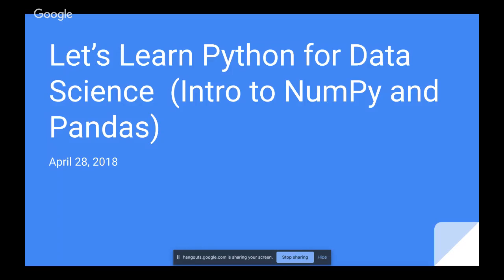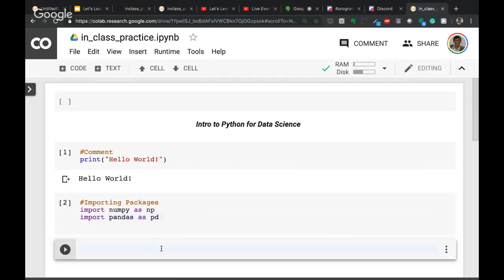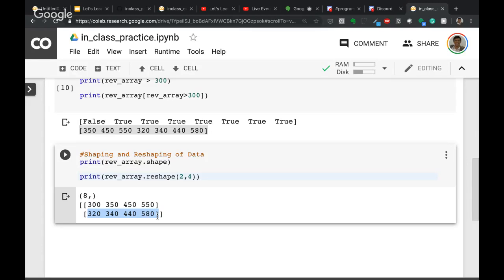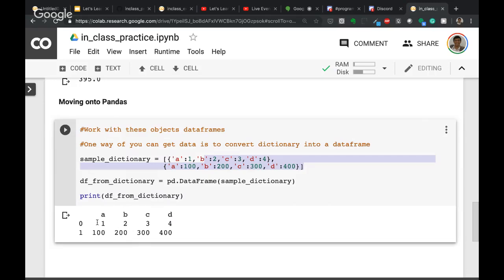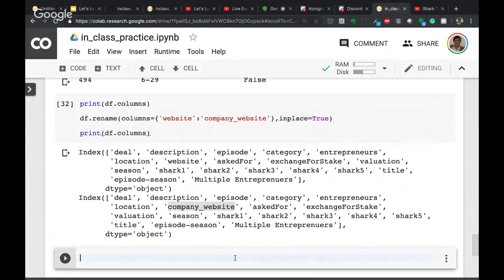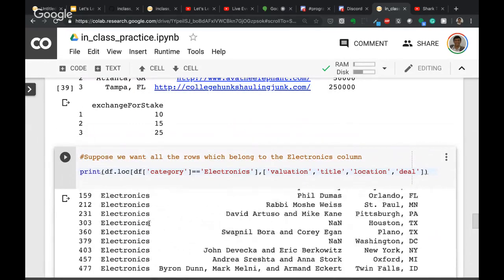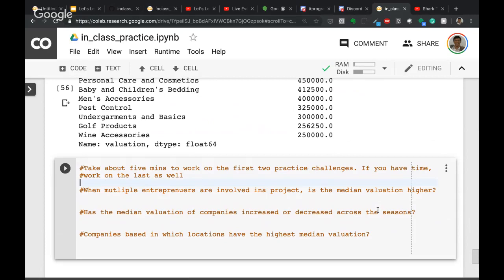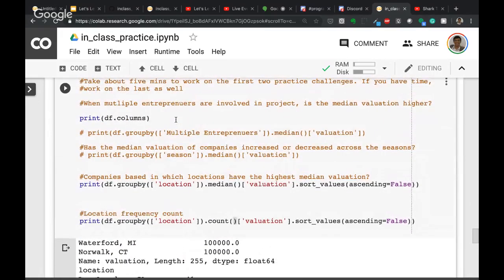Let's Learn Python for Data Science (Intro to NumPy and Pandas)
A Python-based Intro to Data Science class where you will learn the key concepts in NumPy and Pandas (i.e., load, summarize, shape data). You will watch the live-stream class and code along with other students.